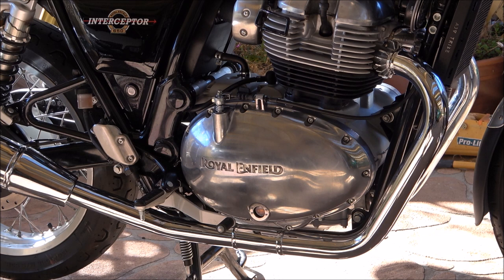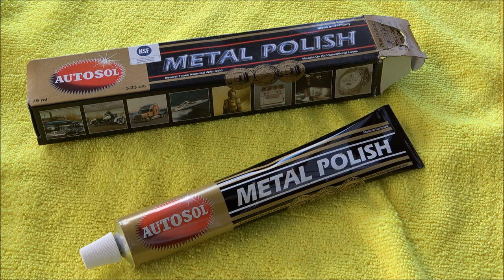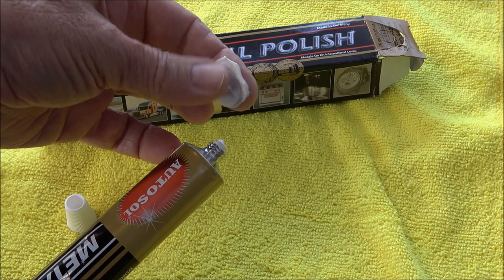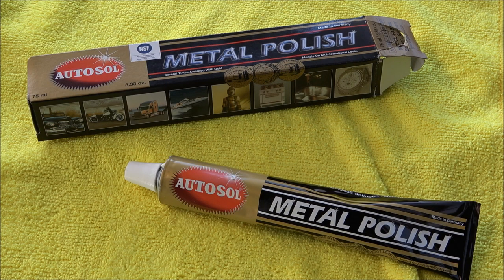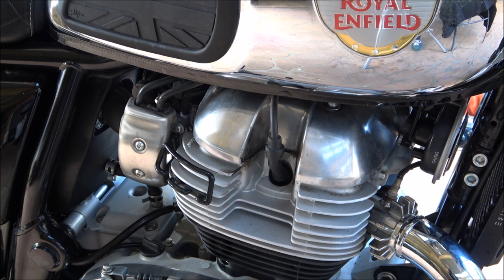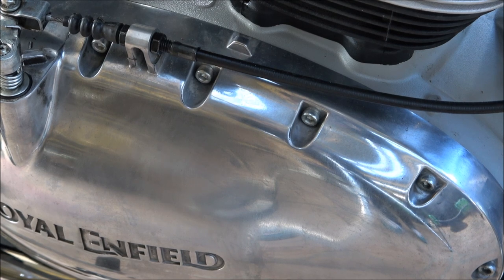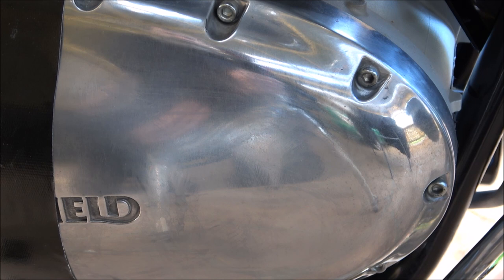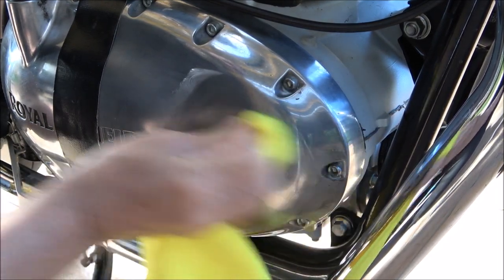Royal Enfield Interceptor 650 - Great Results - Polish Your Motorcycle Engine Casing For $10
Here's a great how to on polishing your motorcycle engine casing to a mirror image shine. So give your motorcycle the royal treatment and  looking after it deserves and polish that engine casing to a mirror image shine. All for as little as  $10 too. Plus you will get very good results for the small $$ outlay.
Be assured Autosol Metal Polish is a quality product and guarantees results.